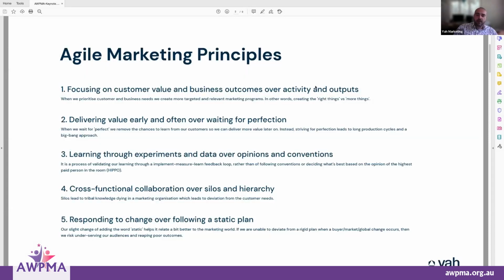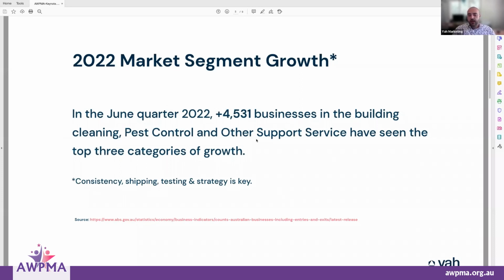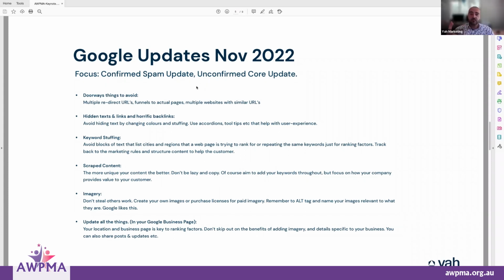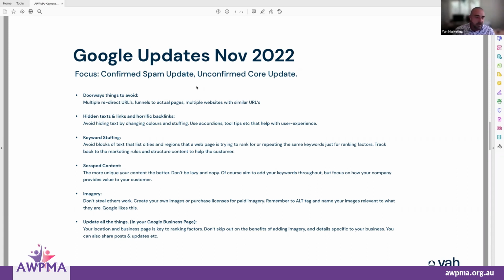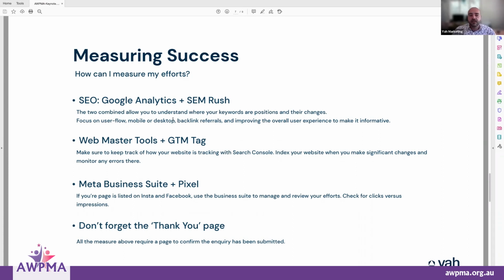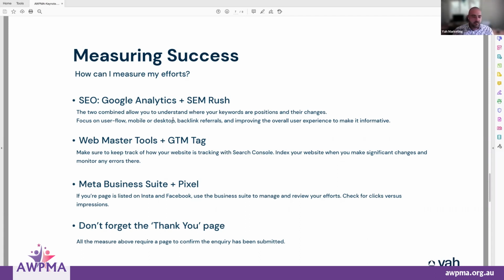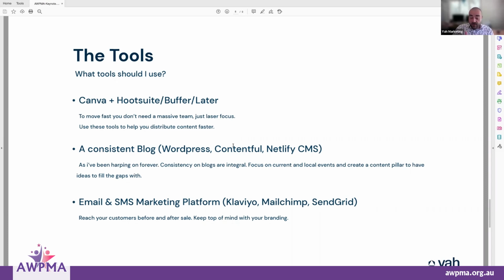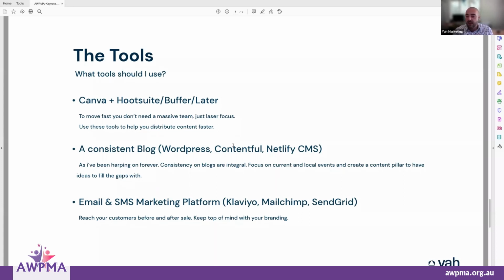YAH Marketing Seminar 2022